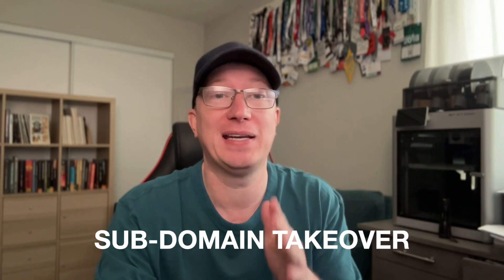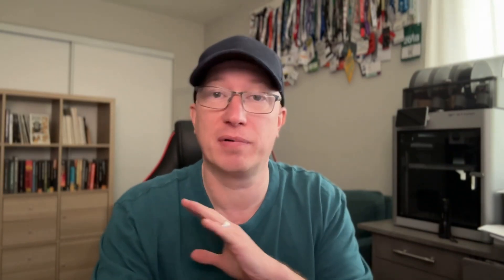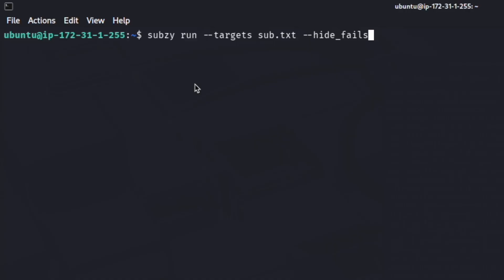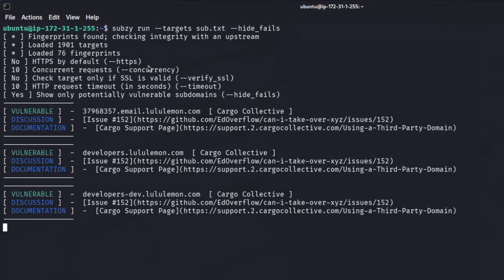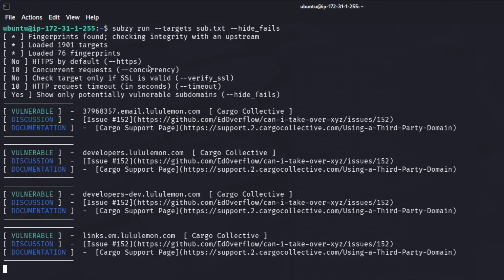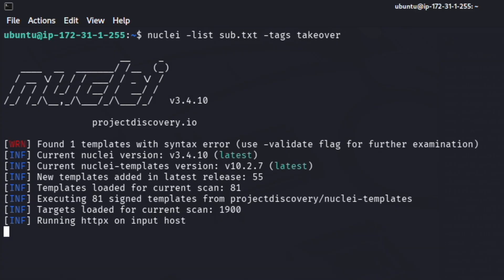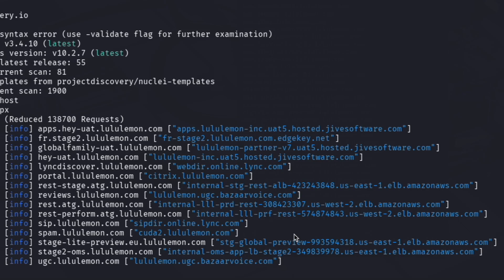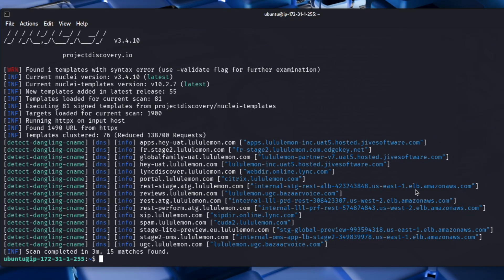The Subdomain Takeover Bug Bounty Goldmine (How to Find Easy $$$ Bugs)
ired of hunting for the same old bugs? Subdomain takeovers are a massive, often overlooked attack surface. In this video, I break down the entire methodology for finding and exploiting these high-impact vulnerabilities. I'll show you the tools, techniques, and common misconfigurations to look for, so you can start finding easy, high-payout bugs on your next recon mission. Don't let this goldmine go untapped